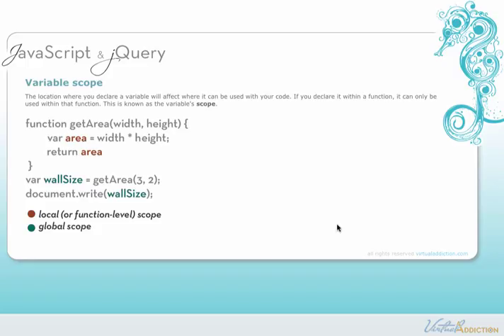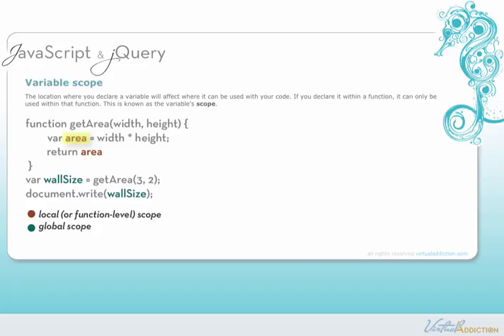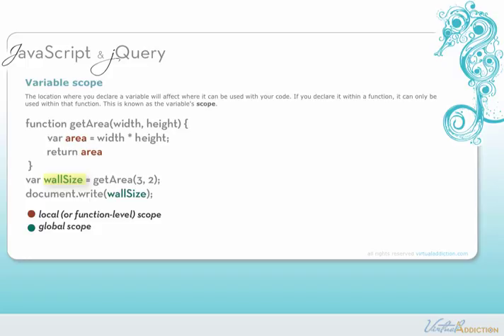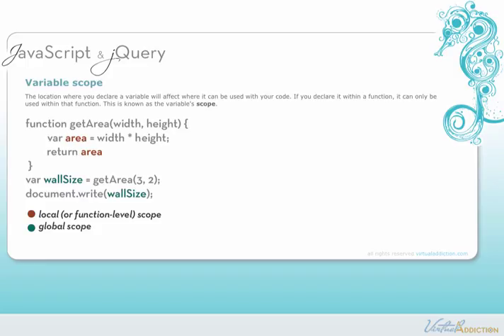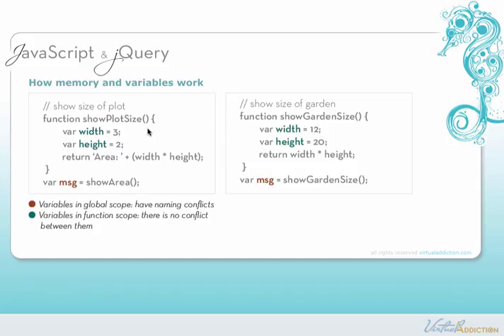jsjq 03-07 | Variable scope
Variable scope